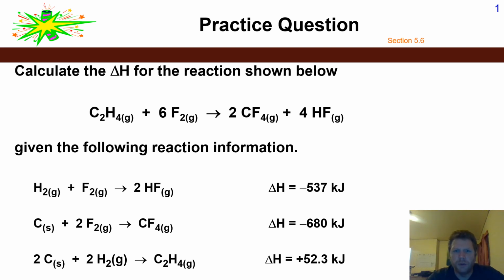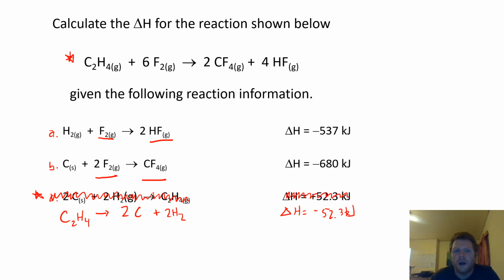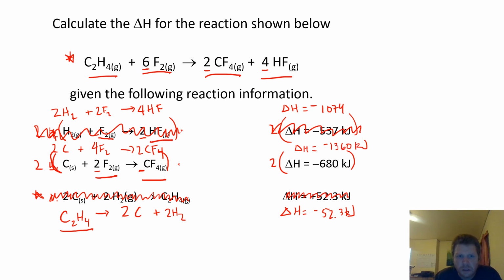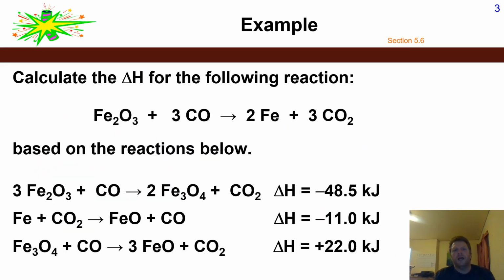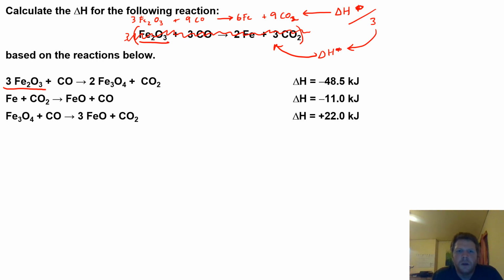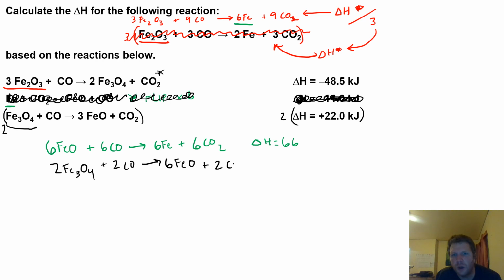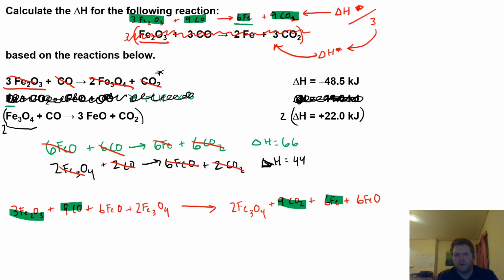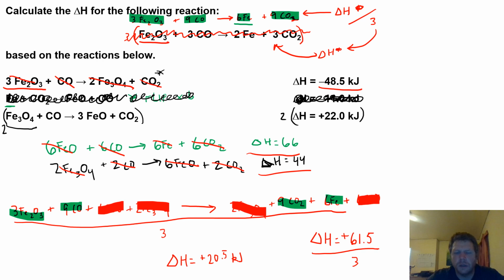Chapter 5.6 - Hess's Law Practice Problems